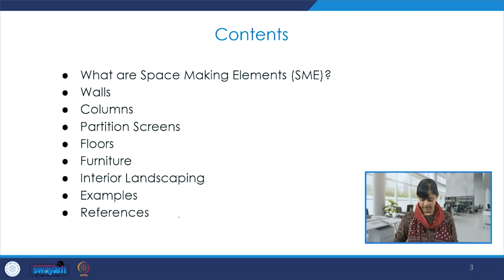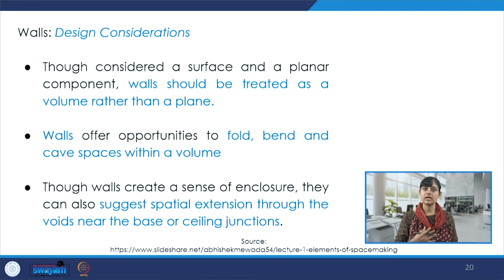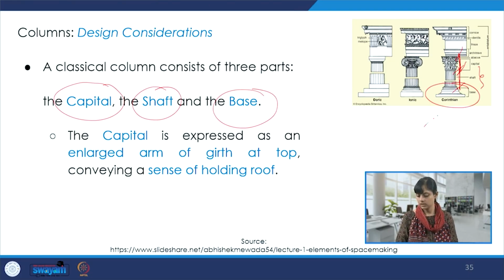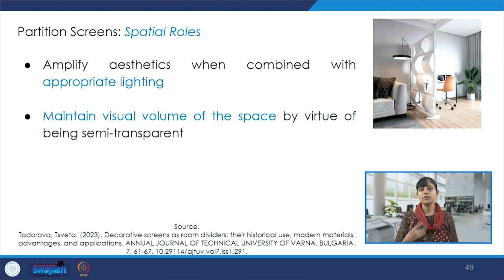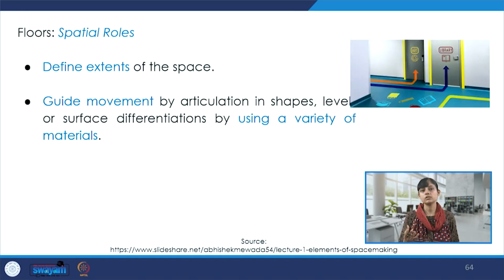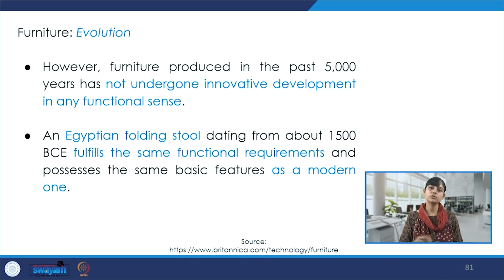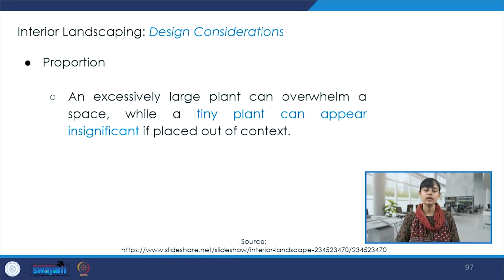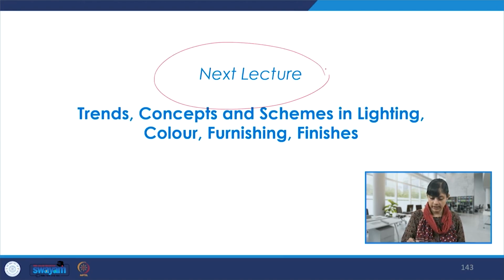Lec07: Space Making Elements